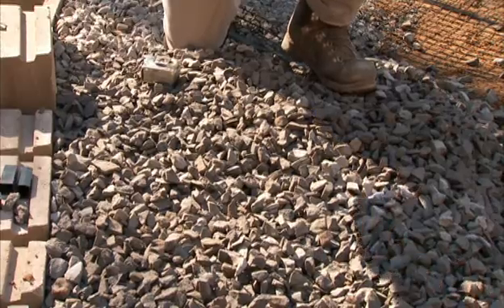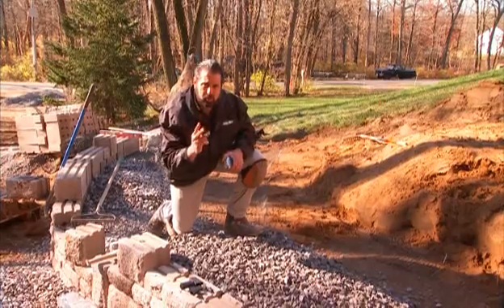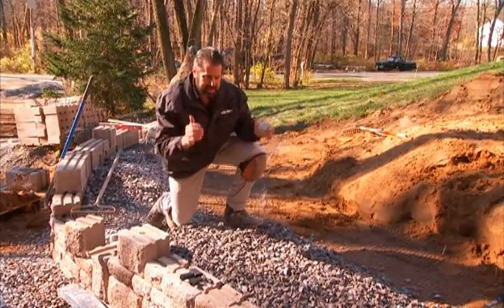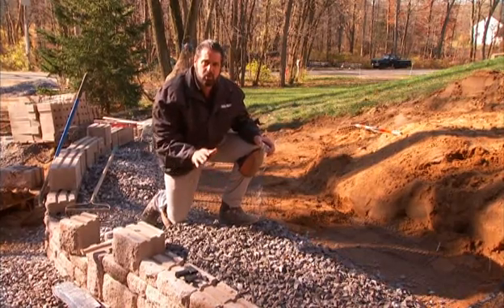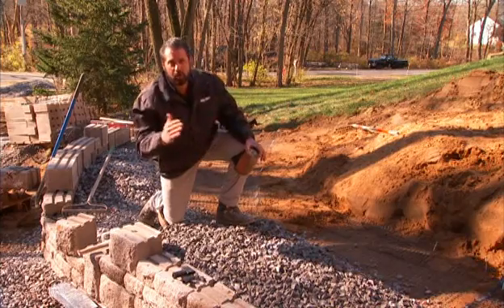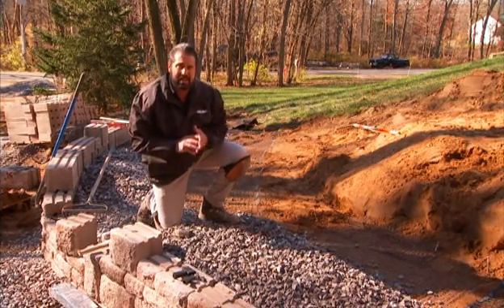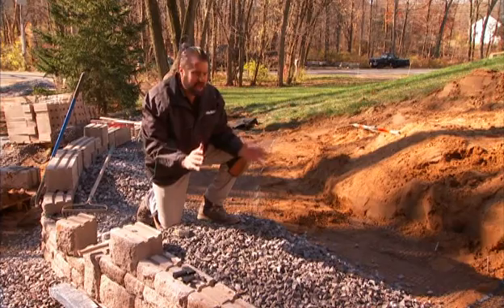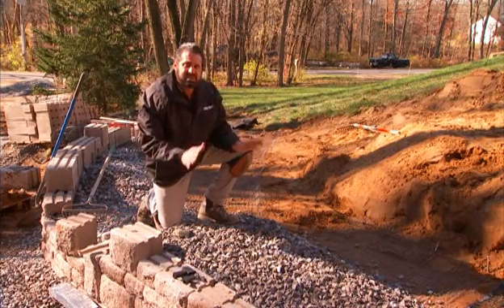3 Reasons for Clean Stone Backfill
A look at 3 reasons for clean stone backfill behind a segmental retaining wall construction.